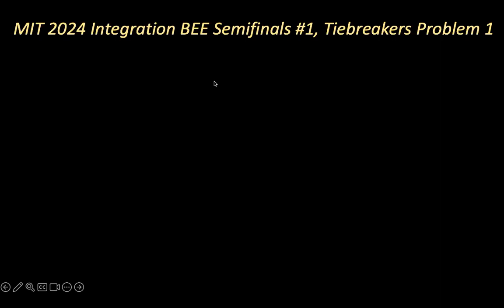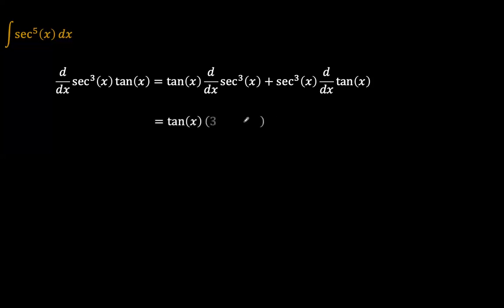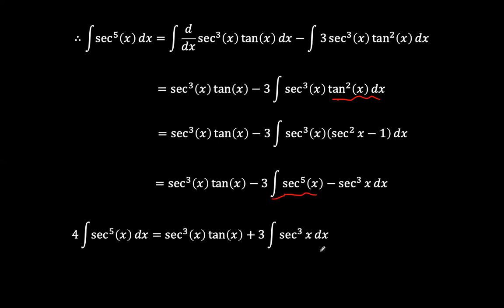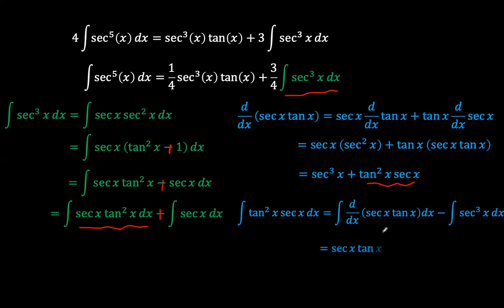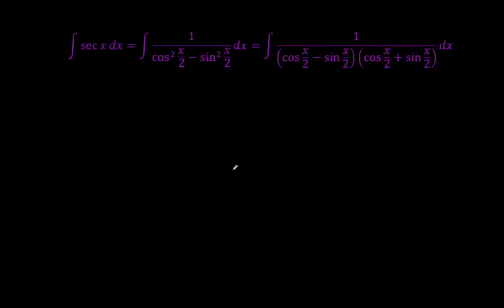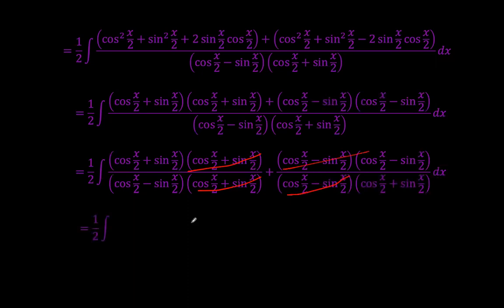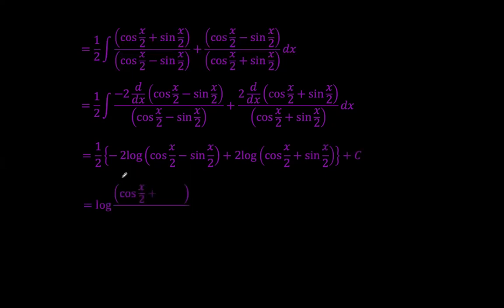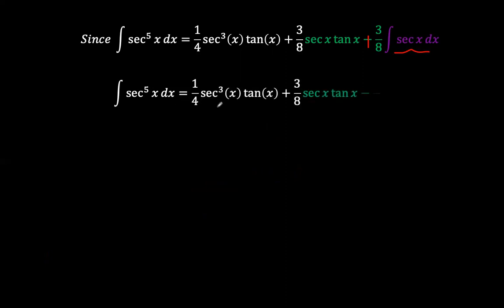MIT 2024 Integration BEE Semifinals #1, Tiebreakers Problem 1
We solve the first problem in the MIT 2024 Integration Bee Semifinals #1 Tiebreakers problems. We hope you enjoy this problem that involves integrating secx raised to the fifth power. mit integration calculus trigonometry polynomials mathematics maths.